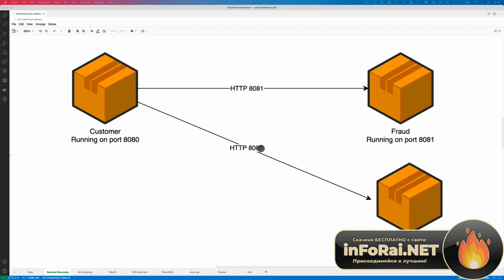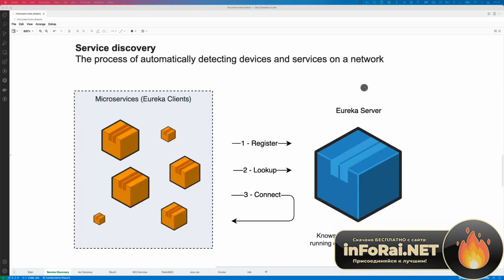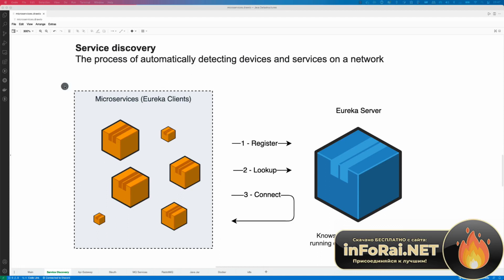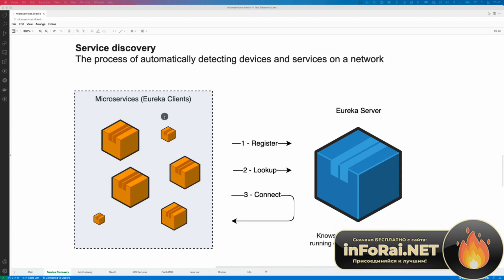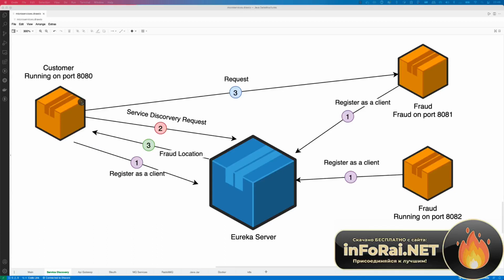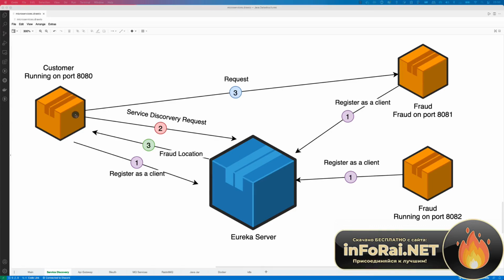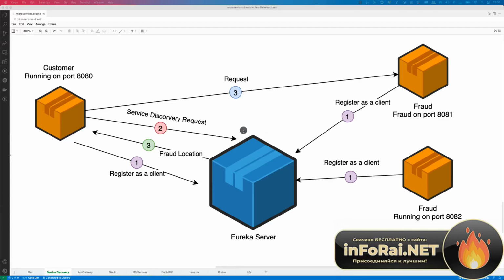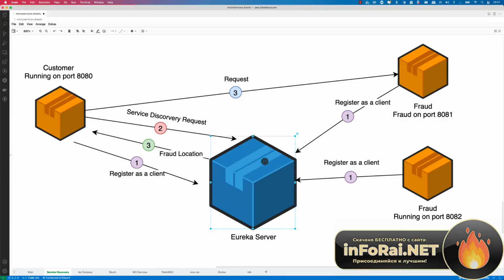0021 1 Service Discovery